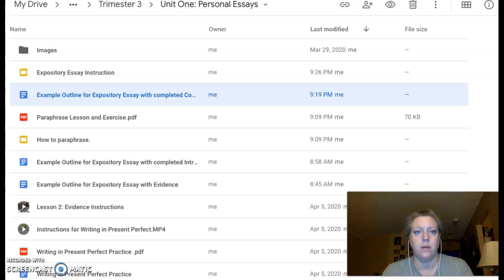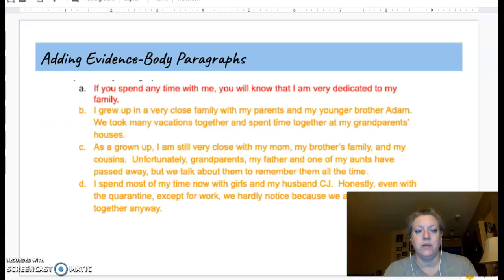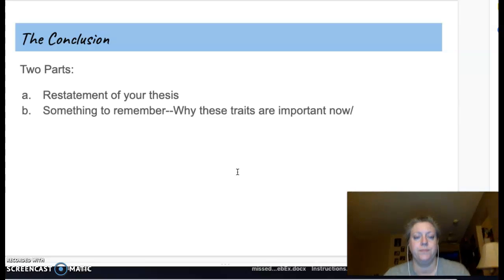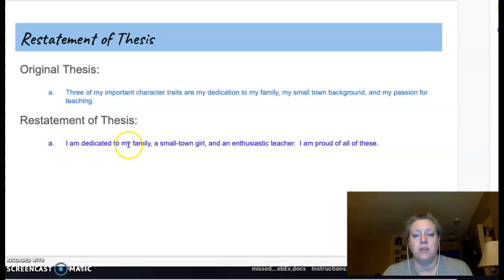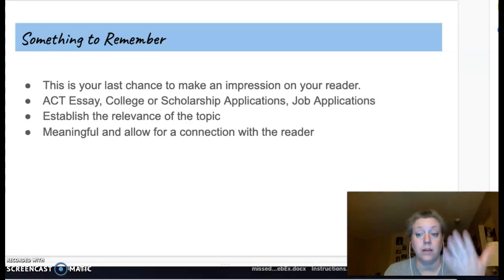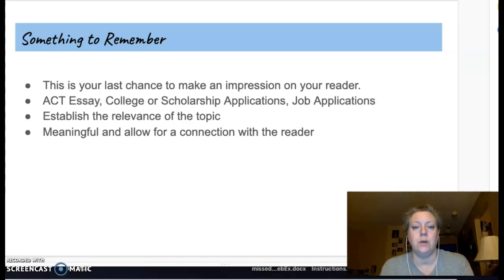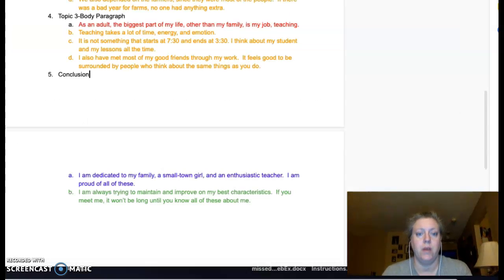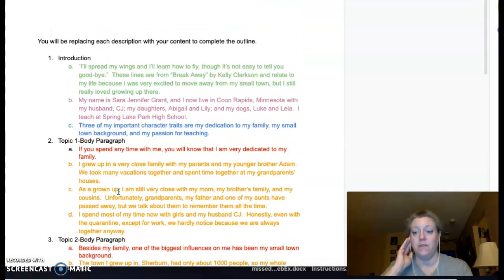Lesson 4: Outlining the Conclusion